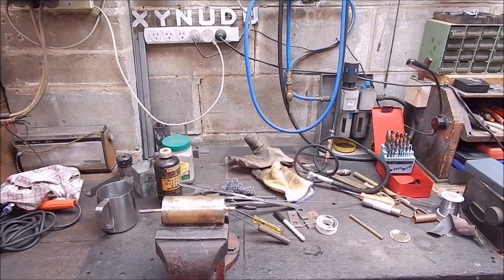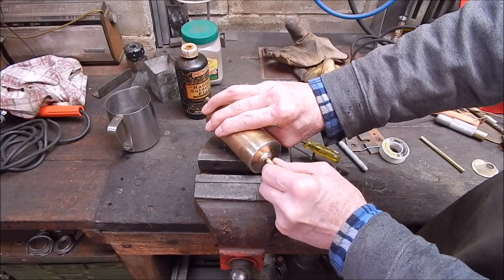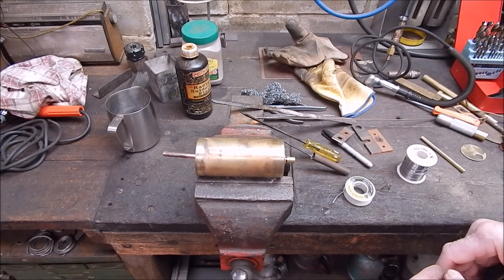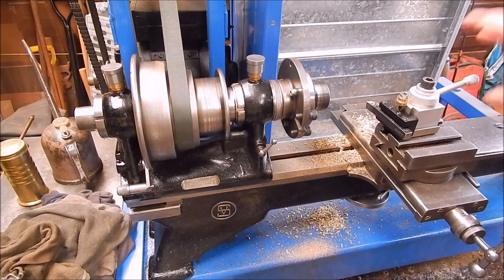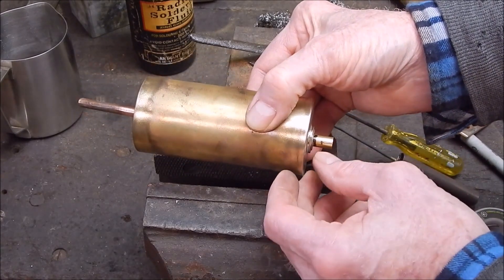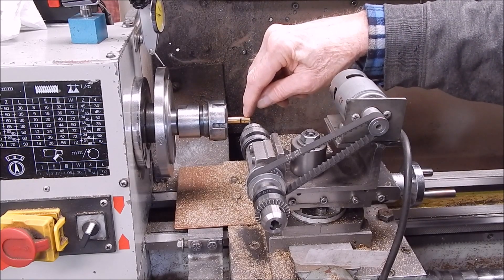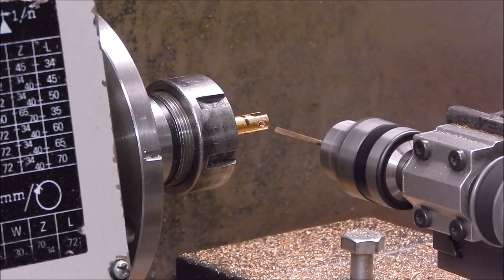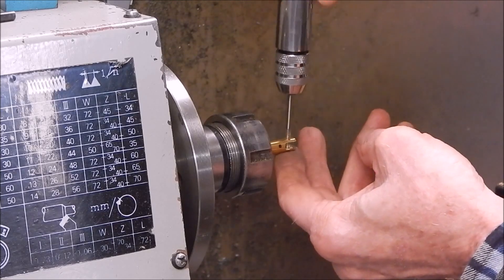I build a unique model steam engine without plans